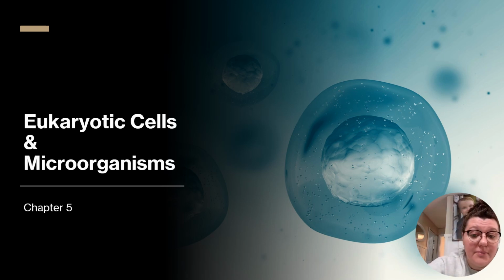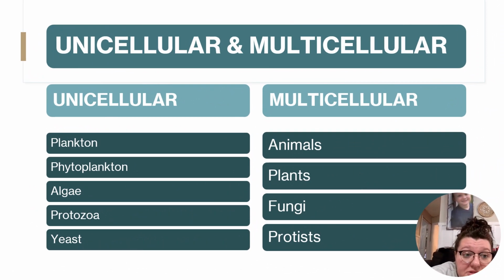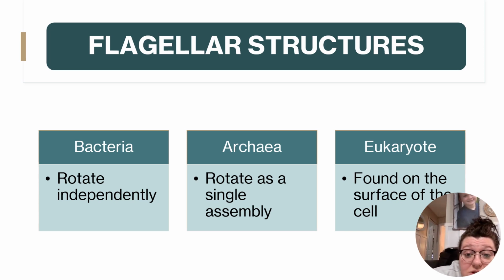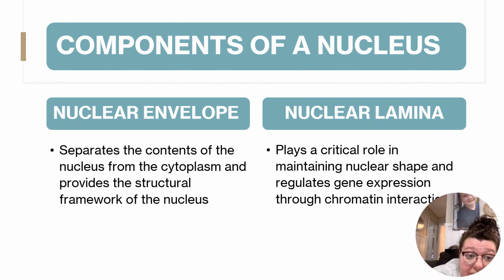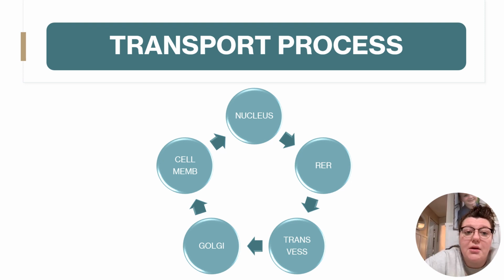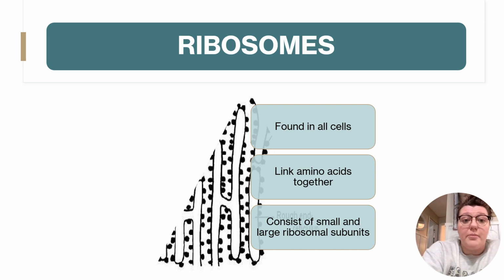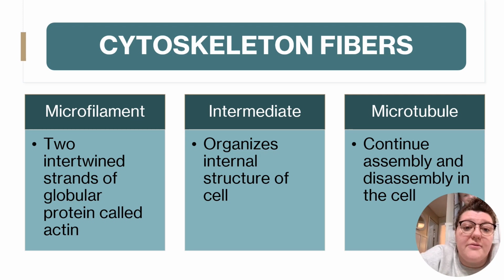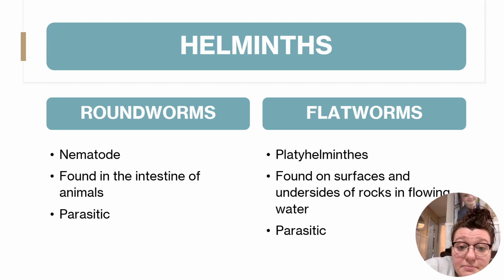Eukaryotic Cells ^0 Microorganisms